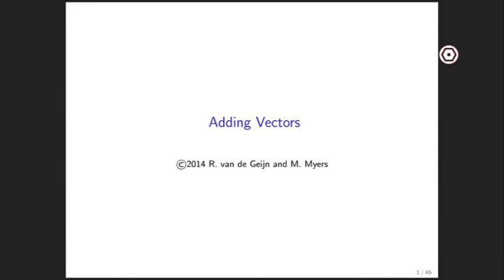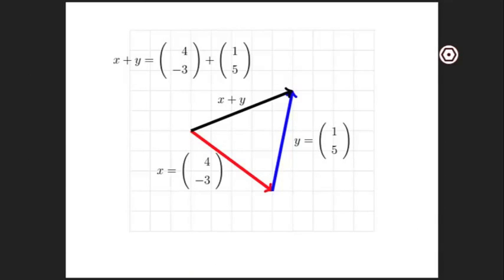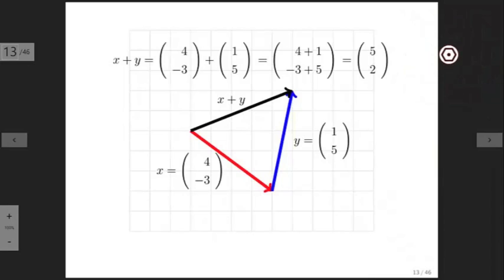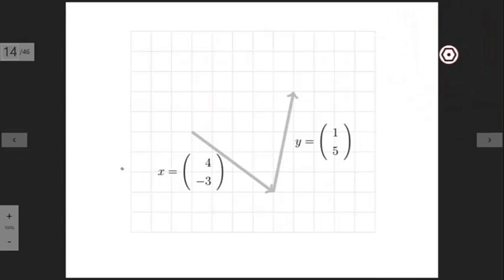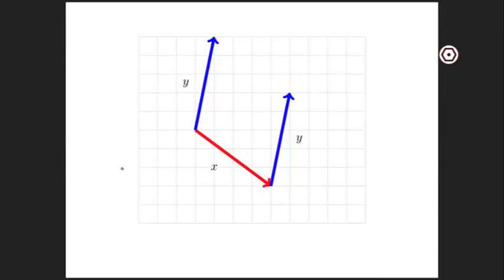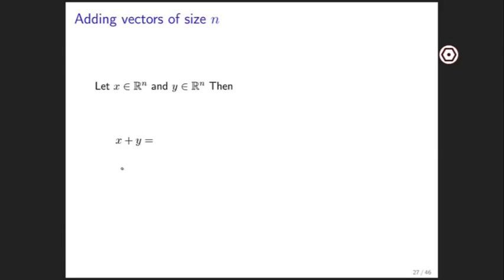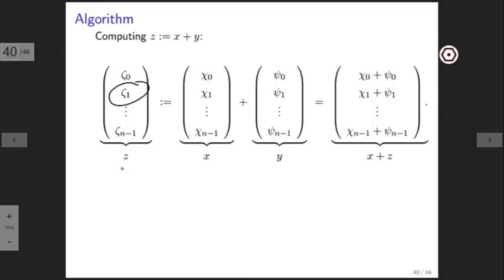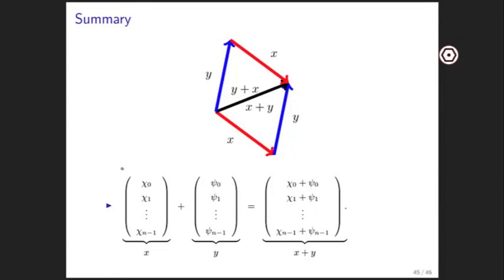1.3.2 Adding Vectors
1.3.2 Adding Vectors